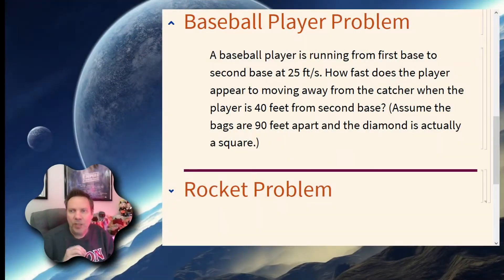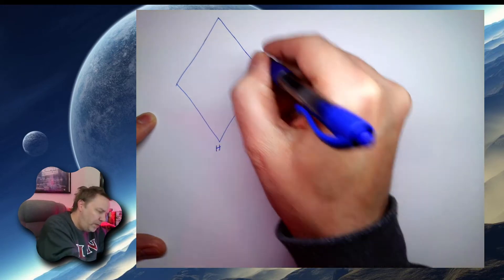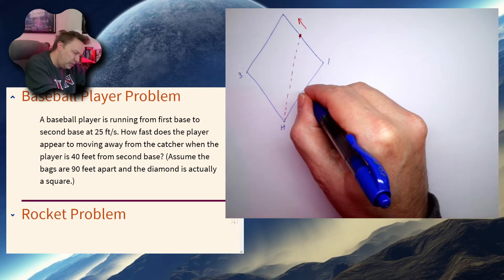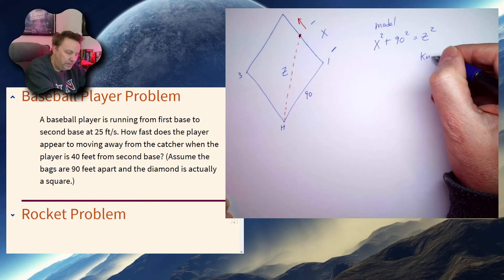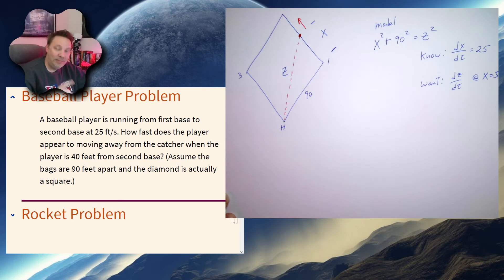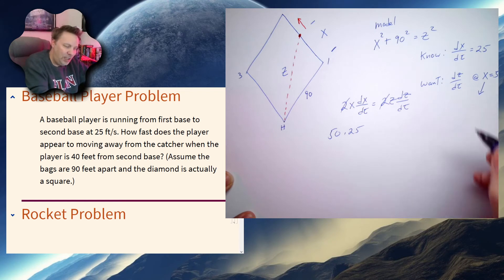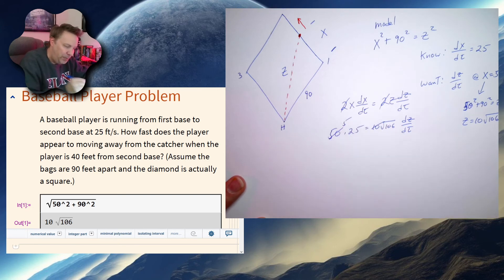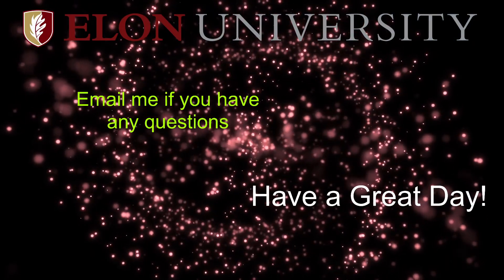Related Rates: Baseball Player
In this video I determine the rate at which a baseball player is moving away from the catcher.